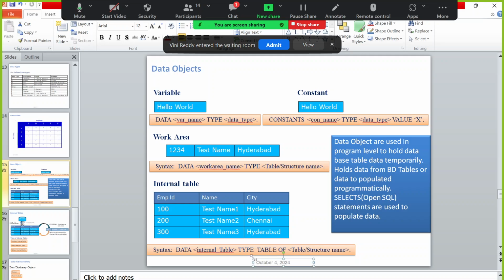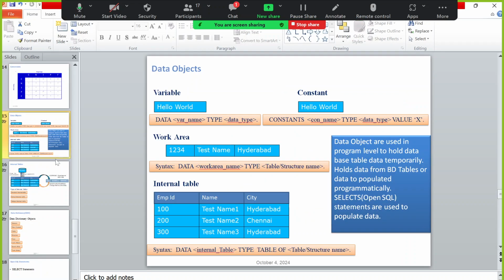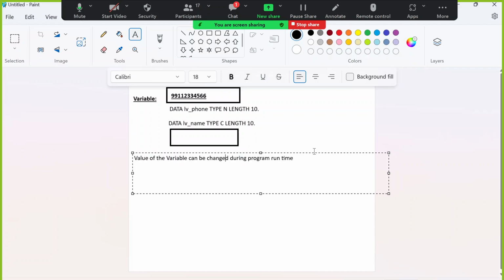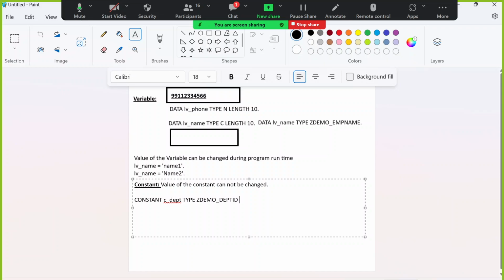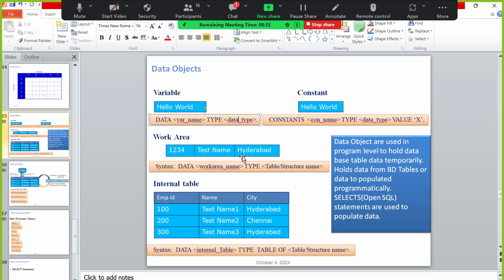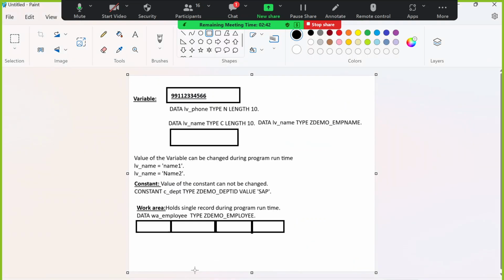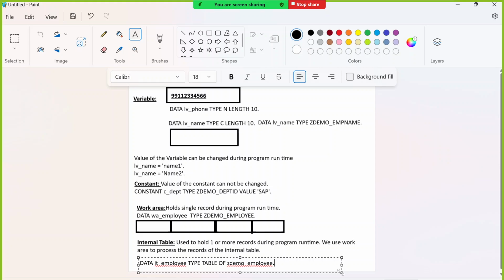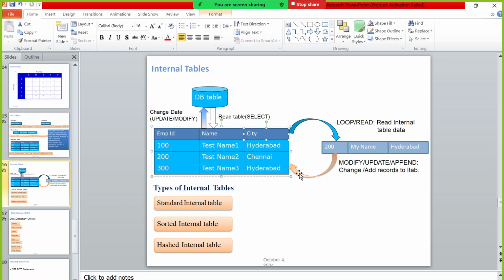B20.CL13. Data Objects in SAP ABAP Programs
Data Objects in SAP ABAP Programs
Variable, Constant, Work area, Internal Table
SE38
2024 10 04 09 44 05